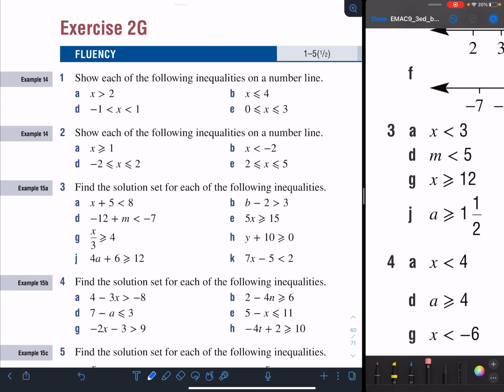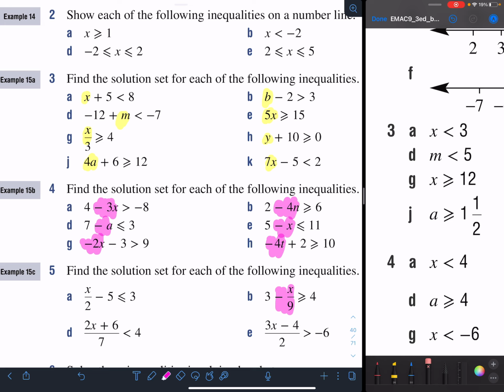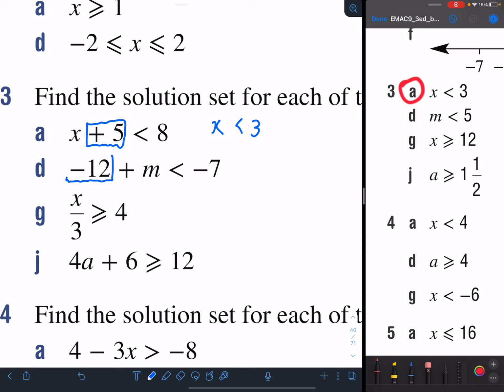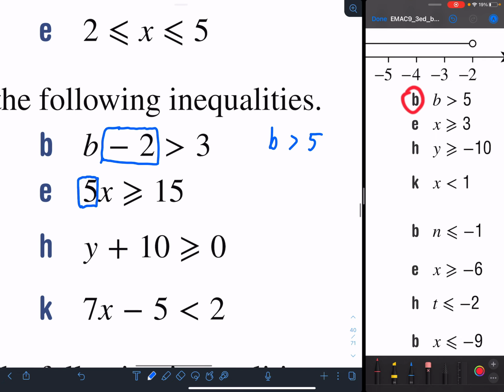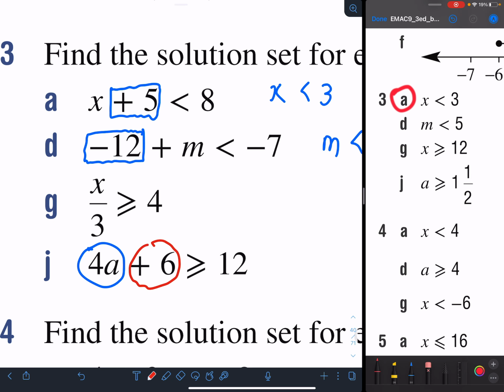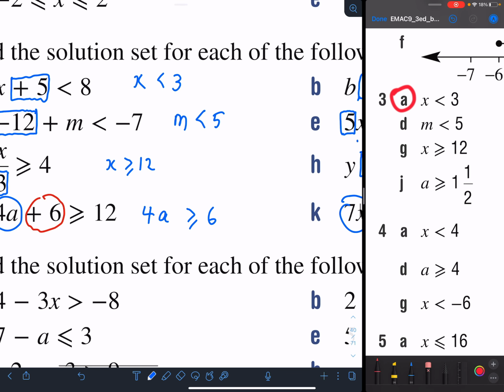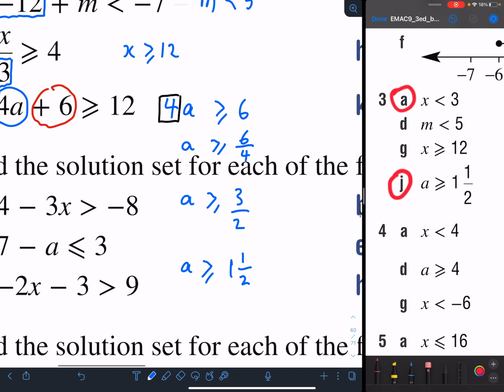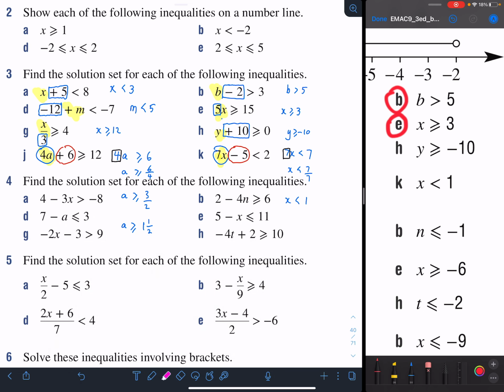Inequalities #1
Solve inequalities that have a positive pro-numeral.
example: x + 5 (is less than) 8

Year 9 Exercise 2G